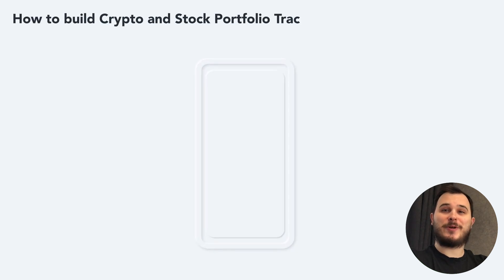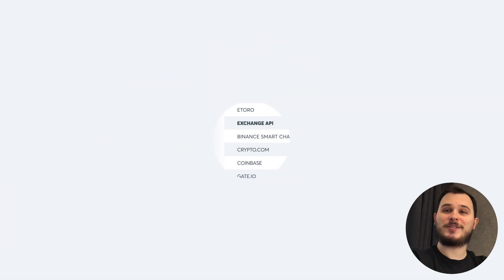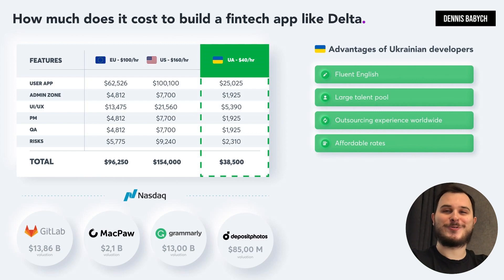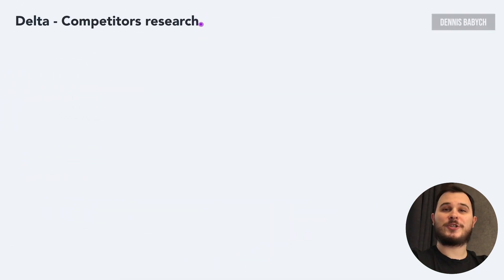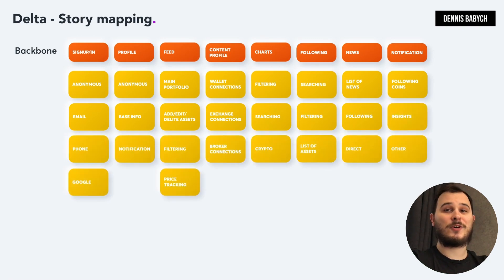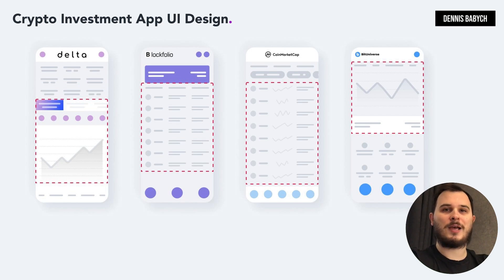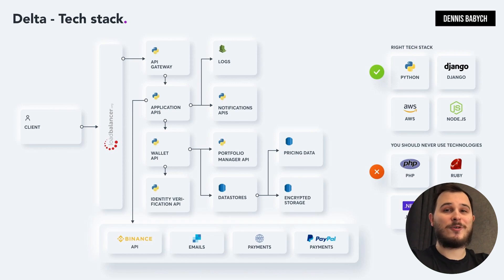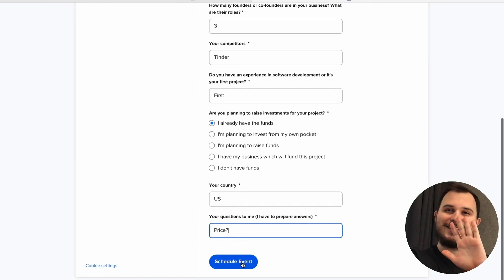How to build Crypto and Stock Portfolio Tracker like Delta, Blockfolio, CoinTracking, BitUniverse 🤑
Learn How to build Crypto and Stock Portfolio Tracker like Delta, Blockfolio, CoinTracking, BitUniverse, and ultimate crush guide:

If you're keen on learning how to build a crypto portfolio tracker app, this video will provide valuable information for you. It offers insights into the crypto investment app design and development process and how to build an investment portfolio app starting from a basic MVP and progressing to the final product.

⏱ Timecode:
00:00 - How to build Crypto and Stock Portfolio Tracker like Delta
01:52 - Portfolio Tracker App System
02:44 - MVP Cryptocurrency portfolio tracker
03:39 - Cost to develop fintech app
05:25 - Guide «how to build a crypto portfolio tracker»
06:14 - Lean Canvas for best portfolio tracker crypto
08:00  - Value Proposition for Crypto portfolio tools
09:35 - Competitors research (CoinTracking, BitUniverse, CoinStats, Gem)
11:04  - Marketing for Delta
11:21 - Crypto Trading App UI Design
14:09 - Tech stack and fintech app developers
16:16 - Agile process for Stock tracker app

This video will teach you how to create investment app or platform, the most essential investment tracking app user cases, how to build a cryptocurrency tracker and API connections that you have to keep in mind when you are creating your fintech app design. You'll discover which MVP features and functionality are essential, fintech app development cost, as well as how to outdo your competitors with ease.

In this video, you will learn how to build a crypto listing app without code. We will cover how to build a finance app or website and the most important user cases and API connections that you need to consider when designing your investment tracker app.

In addition, we will provide tips on how to outshine your competitors effortlessly when creating your crypto portfolio tracker. Whether you're a entrepreneur with 0 experience or new to the world of fintech, this video will equip you with the marketing knowledge and tools you need to create a best crypto tracker apps or crypto portfolio tracker app.

When you are planning to build a cryptocurrency tracker app, it is crucial to identify your technical partner or the fintech app development company that will execute the project. They should guide you through the process and provide valuable expertise regarding regulations, KYC, and other factors that need to be followed during the software development process. Choosing the right partner can make all the difference in the success of your project.

The essential technologies for developing your crypto and fintech mobile app development company are:
- Crypto Portfolio tracker
- Gorgeous mobile app Design
- API integration with Crypto exchanges
- Paid membership services

After watching this video, you will be able to learn how to build a fintech app, determine how much does it cost to build a fintech app, and decide whether acquiring an existing algo trading app is the right move for you. This video will also highlight the differences between:
- how to build investment website
- fintech mobile app development services
- no code crypto tracker
- cryptocurrency tracker React
Or:
- How to build a trading bot
- React cryptocurrency app
- Trading Bot with ChatGPT
- Crypto price tracker

Choosing the right technology stack and scheme is crucial for developing a robust version of your crypto portfolio tracker using Python for the back-end and Vue.js or React for the front-end. When creating a mobile or web app for your crypto portfolio tracker in 2023, your software engineers may employ a range of technologies such as Kotlin, Swift, Flutter, Python, Node.js, ReactNative, AWS, and more.

While creating this video, we leveraged our knowledge and expertise along with the best practices from the following apps: CoinTracking, BitUniverse, CoinStats, Gem, CoinStats, Crypto Pro, Yahoo finance app , Google finance, StockTwits, Seeking Alpha, Coinmarketcap clone, Tradingview clone app.

👉 Do you have an idea how to Build trading platform or Create algo trading software? Shoot me a message to get the insights for your business → 🔴 Book a FREE call to discuss your idea